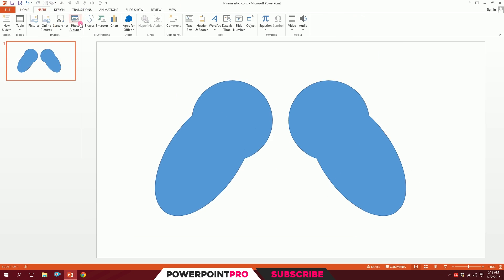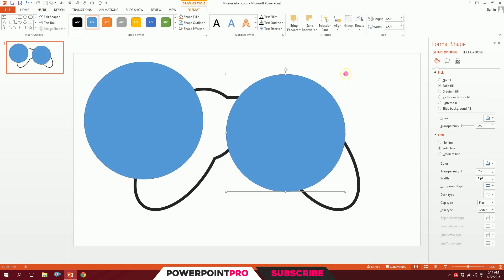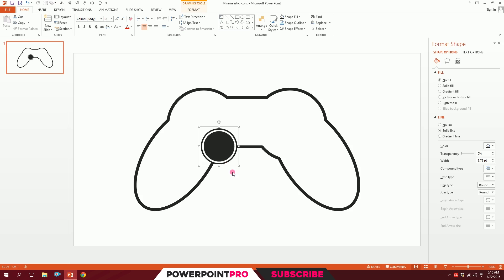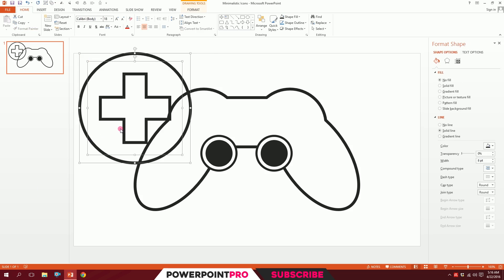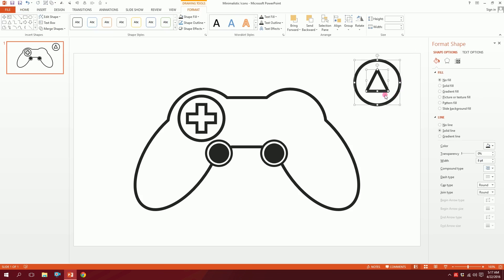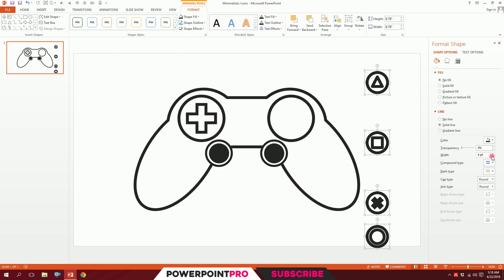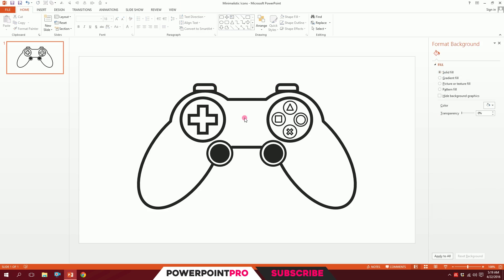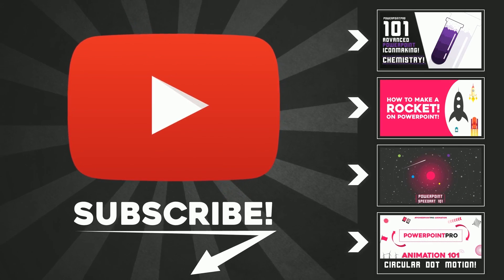Gamepad! Minimalist PowerPoint Iconmaking 101 (Microsoft PowerPoint 2013 Tutorial) | PowerPoint Pro